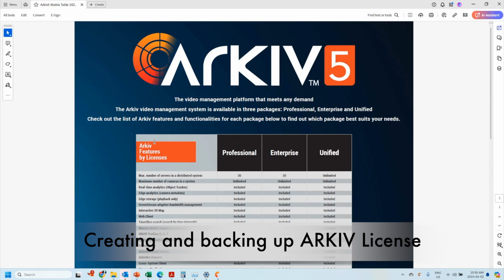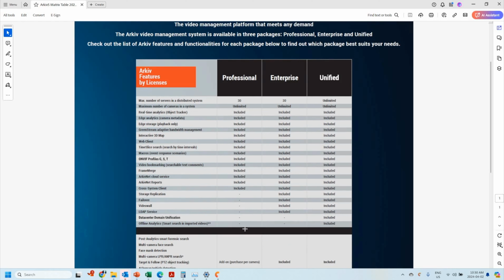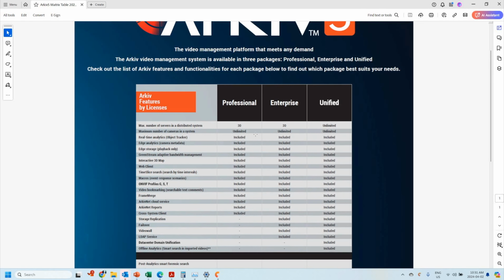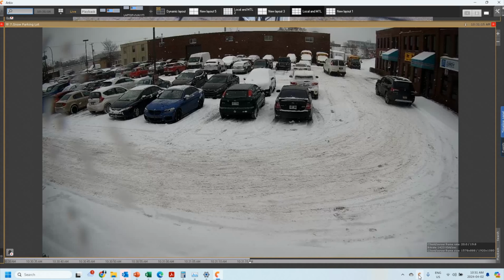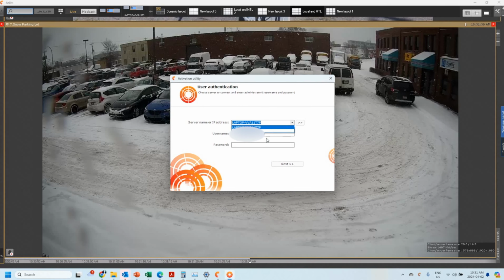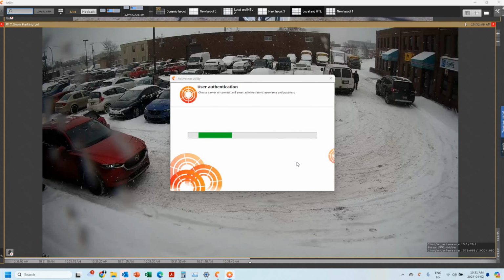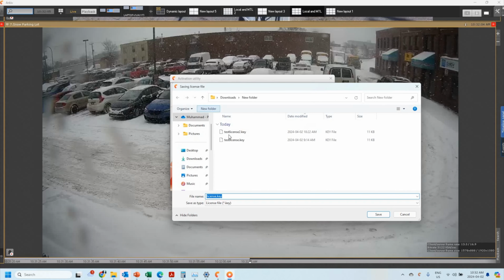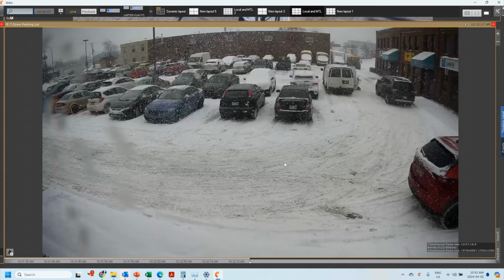How to Create and Back Up ARKIV VMS License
Join Muhammad Rahim, Director of Sales in Central Canada at Inaxsys, for a comprehensive guide on license creation and backup procedures in ARKIV VMS. As a leading open-platform video management software (VMS) infused with state-of-the-art video analytics, ARKIV stands at the forefront of advanced surveillance solutions.

In this tutorial, Muhammad Rahim demonstrates the meticulous process of generating and safeguarding ARKIV VMS licenses with precision and expertise. Learn how to efficiently manage your licenses and ensure seamless operation of your surveillance infrastructure.

At Inaxsys, our dedication extends beyond product provision; we are a cohesive team committed to supporting your organizational objectives. Join us as we empower you with the knowledge and tools necessary to optimize your security ecosystem and contribute to the enduring success of your enterprise.